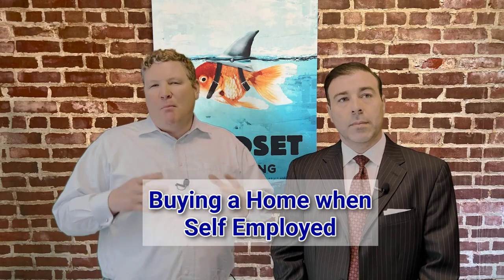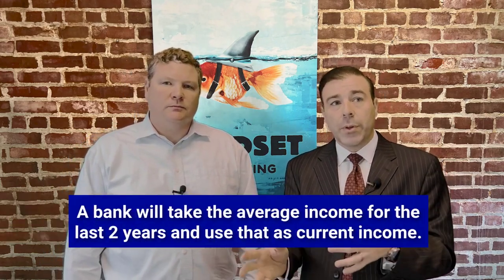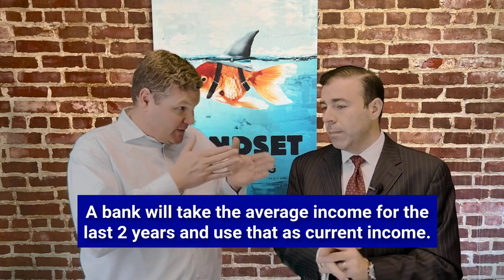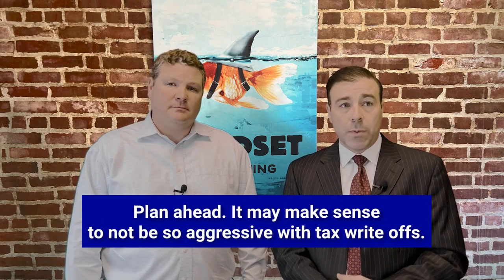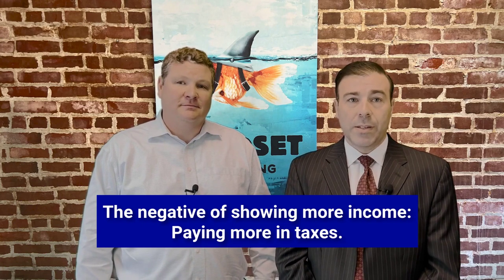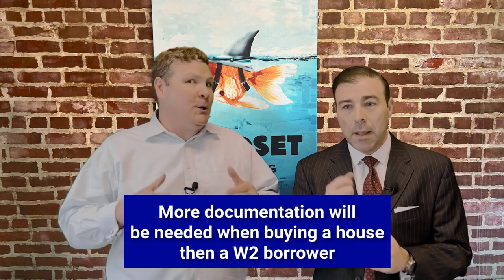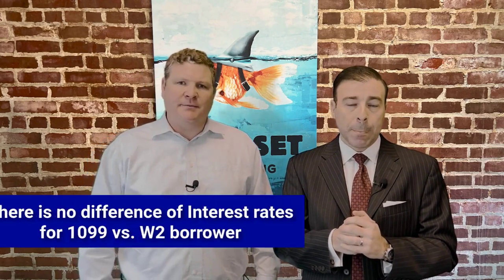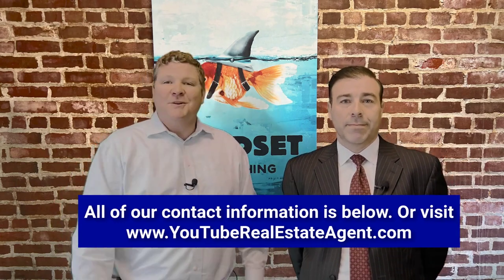Buying a Home when Self Employed (With a 1099)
Buying a home when self employed and getting a 1099 can be more difficult. Here are some must knows...

🤔Thinking of moving in Massachusetts? Let me help!🤠
Have me reach out to you!
Buying a home when self employed and on a 1099
Recap of Video:
✅  Must knows when buying a house and are self employed
✅  Must plan ahead of time when buying a house
✅  Tax returns. How many and why?
✅  Plan your next years taxes
✅  You may need to declare more income
Video Chapters
00:00 - Introduction
0:20 - Why is it more challenging to buy a property?
0:54 - The need for tax returns
2:19 - Plan ahead when filing taxes
2:57 - Pros & Cons to declaring more income
3:16 - Why do you need a Profit & Loss
3:57 - Interest Rates & Down Payments
4:37 - Conclusion
If this is your first time to this channel, and you want to know everything about eating, sleeping, working, playing, the good, and the bad of living in Boston, Massachusetts, then subscribe▶ and tap the bell🛎 for notifications so you can be the first to know about the current market in Boston Massachusetts.😁

We get calls and emails everyday from people just like you, looking for help on making their move to the Boston Metro area and we absolutely love it.😍 Whether you are moving in 9 days or 90 days, give us a call ☎, shoot us a text📝, or send us an email📨 so we can help you make a smooth move to the Boston area.🤠

Wondering what the Massachusetts Real Estate Market Conditions are in 2022? Then this is the place to visit each week. Jeffrey will give an update on Massachusetts Real Estate for Massachusetts Single Family and Massachusetts Condo homes. Whether you are looking for a Boston Market Update or an entire Massachusetts Market Update, then this data will be helpful! He will provide the weekly market stats as well as some weekly market color as to what is going on in the Massachusetts Housing Market and whether Massachusetts Real Estate appreciating or Massachusetts Real Estate depreciating. Whether it is Boston Real Estate or anywhere else in the state, the market reports matter!